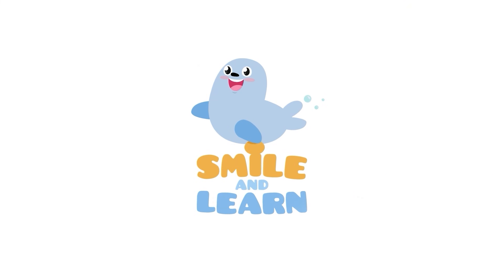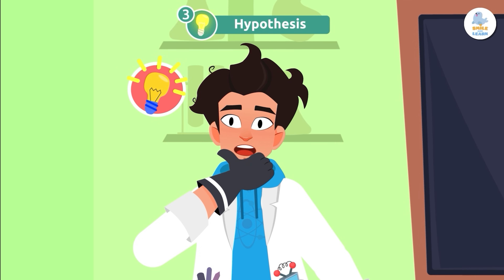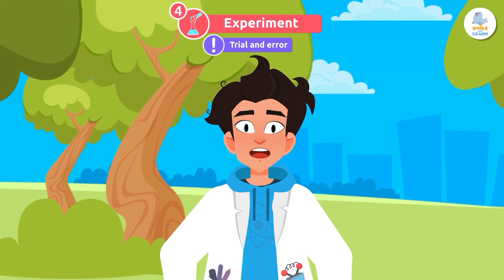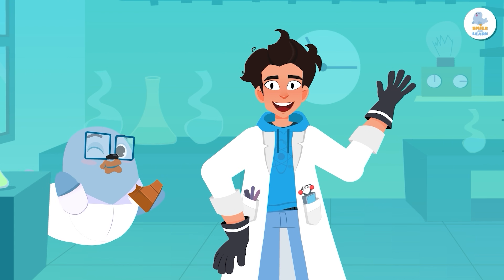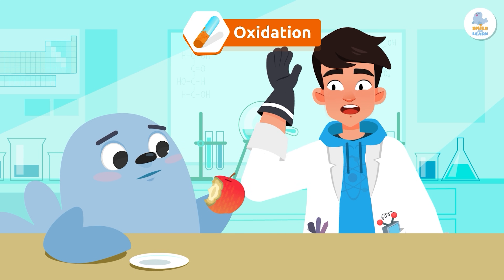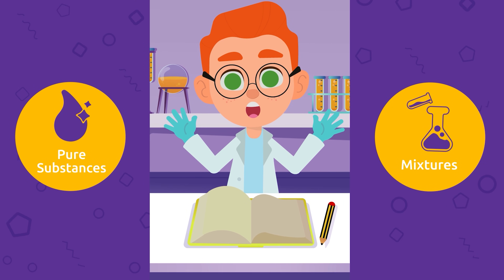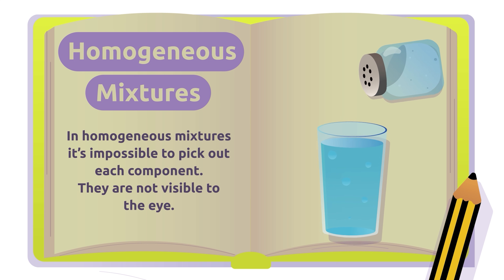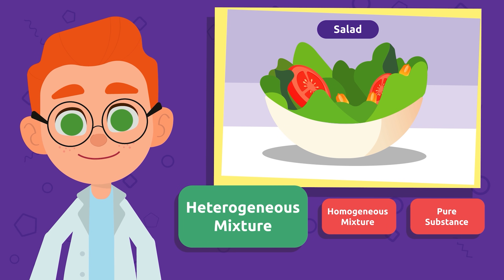SUPER SCIENTISTS 🔬 Learn About the Scientific Method, Chemical Reactions, and Mixtures 📝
Educational video for children in which they will learn in a fun, clear, and visual way all about the scientific method, chemical reactions, and pure substances and mixtures.

In this video, they will discover:

- What the scientific method is: The steps that help us investigate and understand the world around us
- Chemical reactions: How they occur, simple examples, and how to observe changes in matter
- Pure substances and mixtures: Differences between elements, compounds, and mixtures, and how to classify them
- Experiments and practical examples: Easy activities for learning science through play and in a safe way

A perfect video for elementary school children to learn science concepts, reinforce their scientific curiosity, and have fun exploring the world of experiments and chemistry.